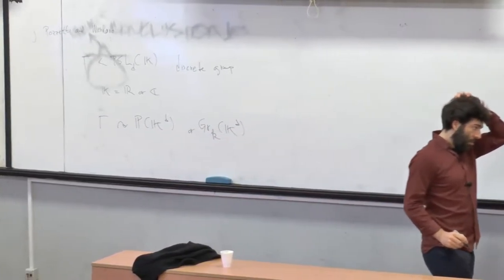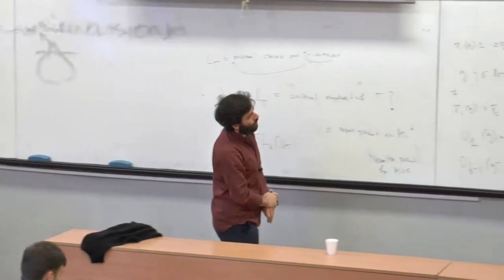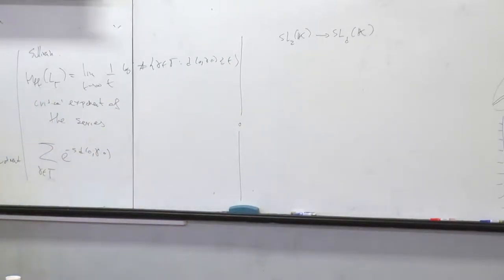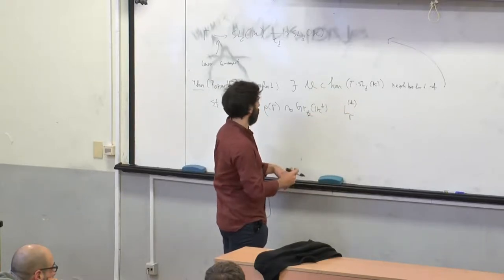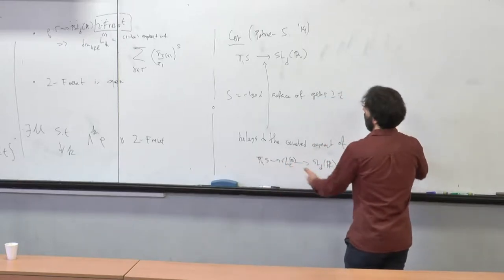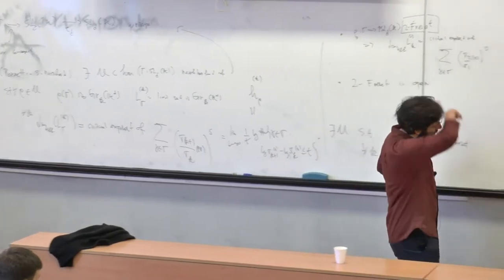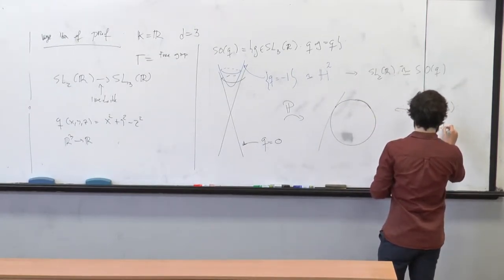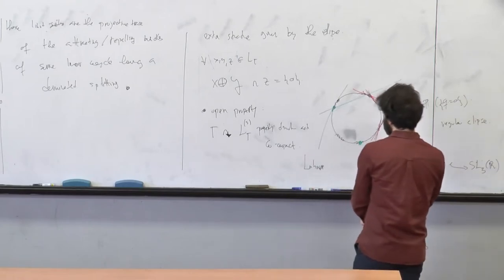Andrés Sambarino - Frenet representations and Hausdorff dimension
Andrés Sambarino (Université Paris VI)

Frenet representations and Hausdorff dimension

The purpose of the talk is to study the Hausdorff dimension of limit sets of certain discrete subgroups Γ of SLd(R) (or SLd(C)) that verify a property that we call Frenet. This is an open property in the space hom(Γ, SLd) that implies some form of conformality of the group action when restricted to its limit set.

This is joint work with B. Pozzetti and A. Wienhard

Workshop on Groups, Geometry and Dynamics, 23–27 July 2018, Montevideo, Uruguay.